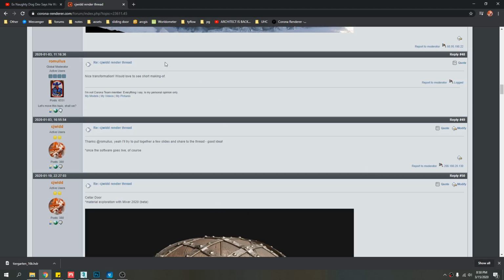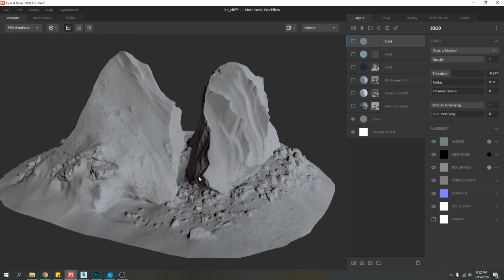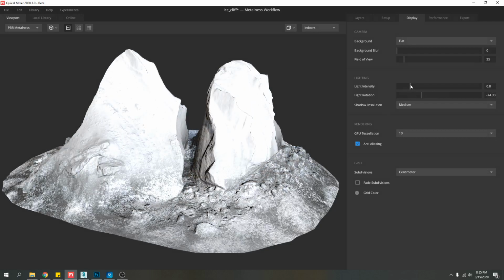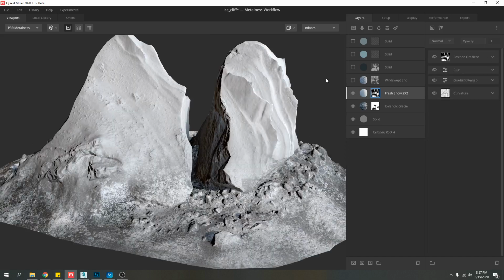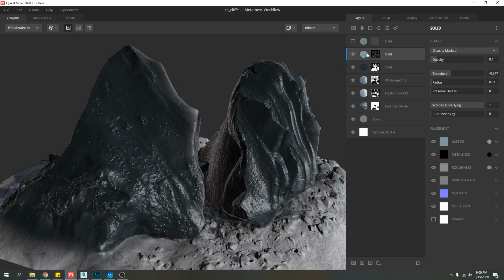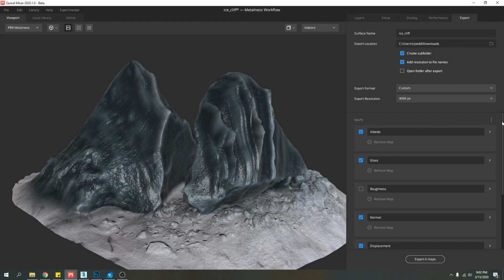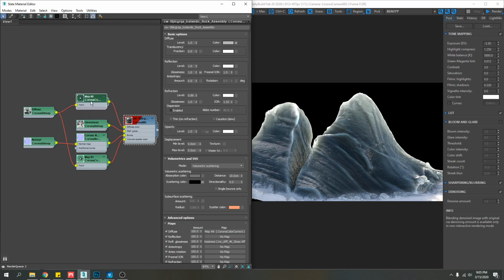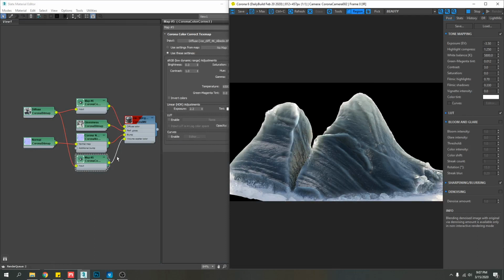Making-Of: Icelandic Rock Assembly